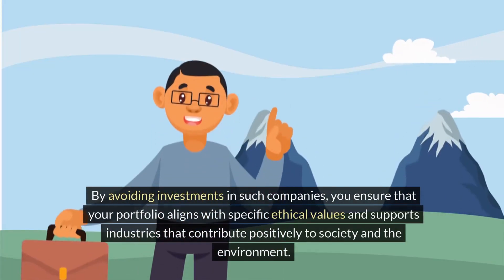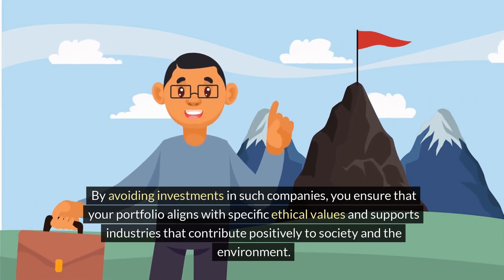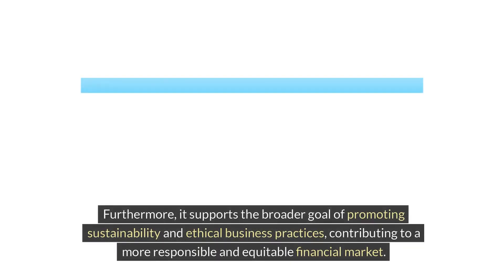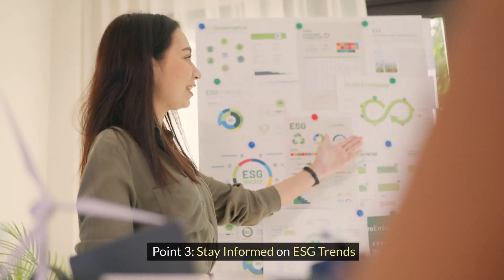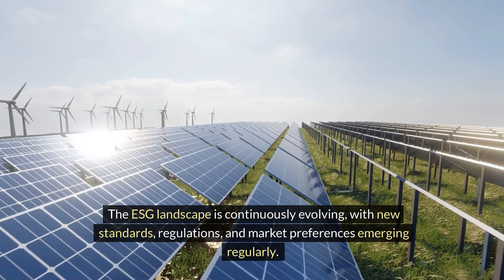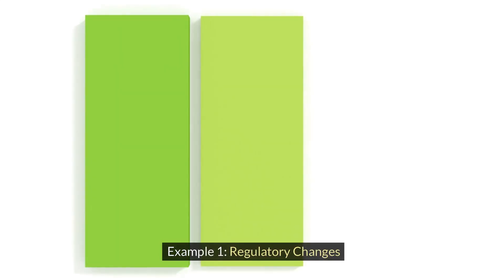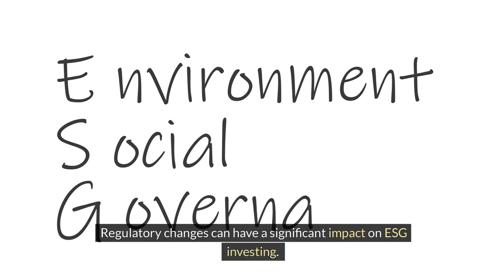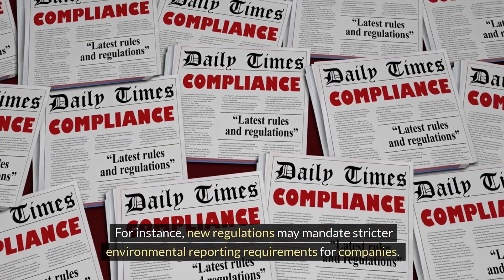How to Optimize Algorithmic Trading for ESG Investing?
This video will delve into three key strategies to optimize algorithmic trading for ESG investing: integrating ESG data, aligning with values, and staying informed on ESG trends.

Adaptive stock trading systems:
"SATS-DJIA"